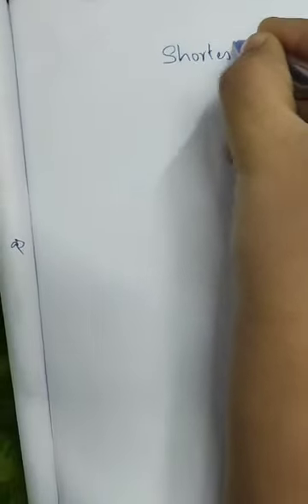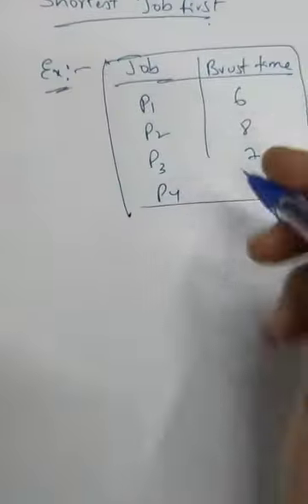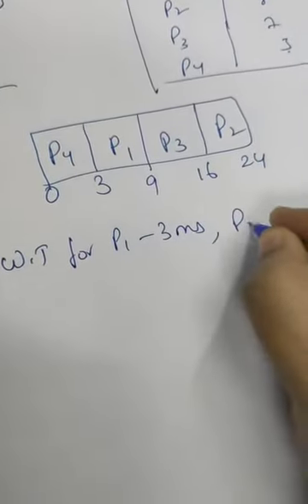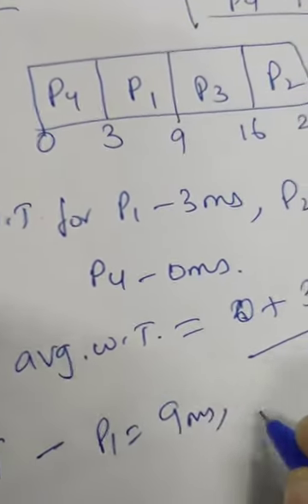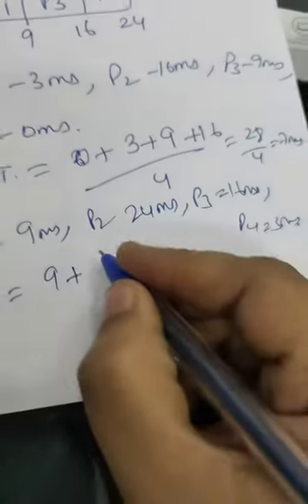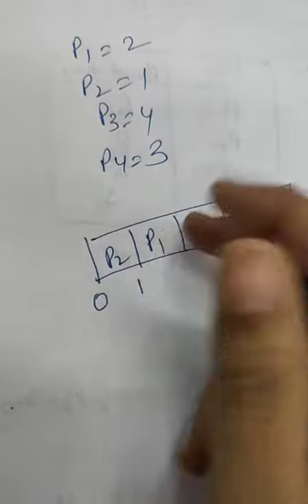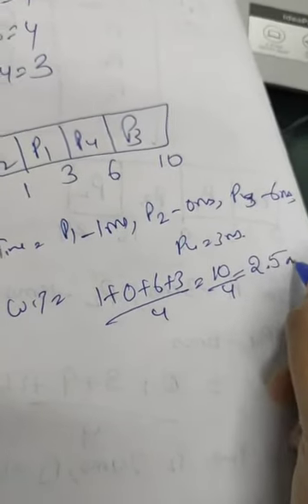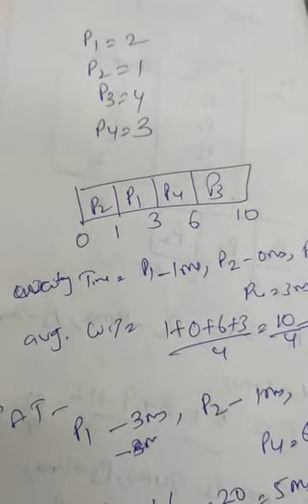Shortest Job First Scheduling Algorithm